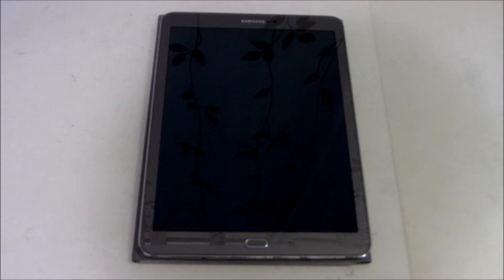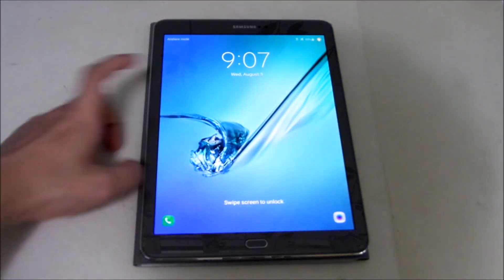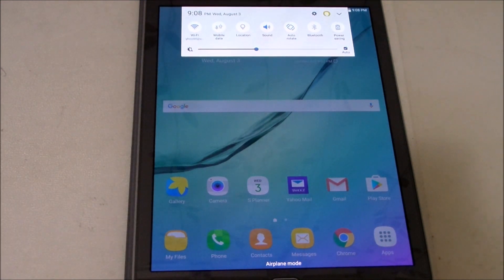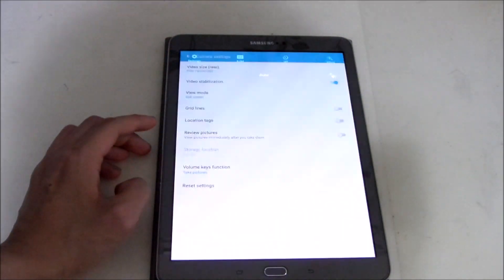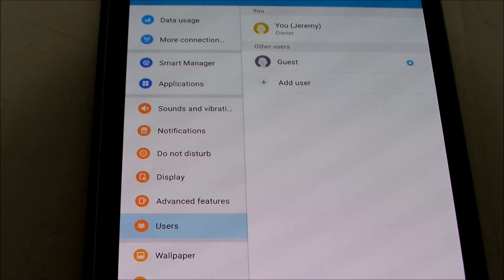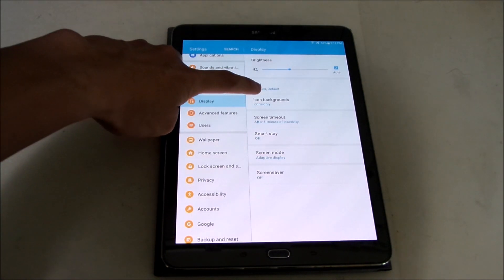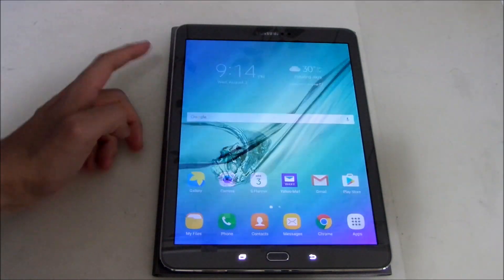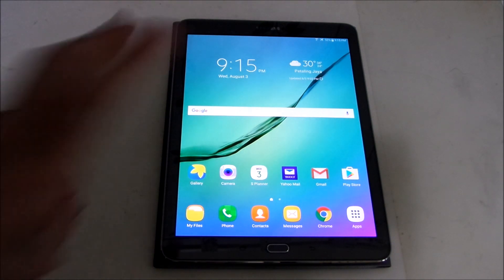Samsung Galaxy Tab S2 (4G LTE): Official Android 6.0.1 Marshmallow Update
Good news for Galaxy Tab S2 (SM-T815Y) users, the Android 6.0.1 Lollipop update has finally arrived in the OTA update. Size is around 1.1GB. The update should take about 5 - 10 mins depending on internet connection speed. I will be updating the device on the spot and then showing you the quick preview of the software.

Before updating please ensure:
1) Have at at least 3GB of free storage space (internal)
2) At least 50% battery available
3) Backed up all personal data (just in case)
4) You do not need to use the tablet for 15 - 20mins as it is updating

The good things about this update:
1) New improved visual interface on TouchWiz (Like Galaxy S7)
2) New transitions and animations (Apps & Lock Screen)
3) Better performance and optimizations
4) New Icons (may be ugly for some)
5) Marshmallow features (Doze, App permissions, Now on Tap)
6) Better RAM Management

The bad things about this update:
1) No theme store
2) Cannot adjust screen grid size
3) Still no adoptable storage feature (Marshmallow has it)
4) Still no auto-sorting of newly installed apps in app drawer